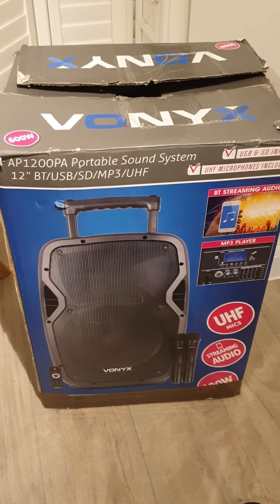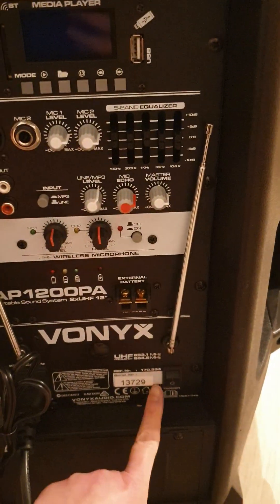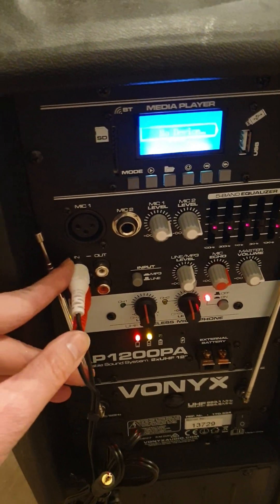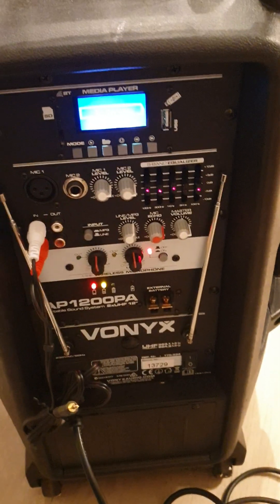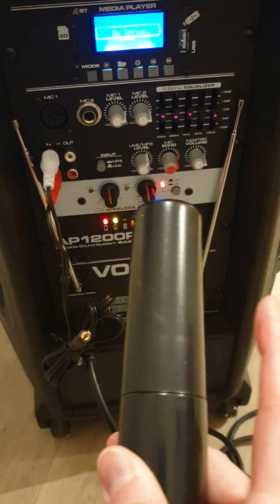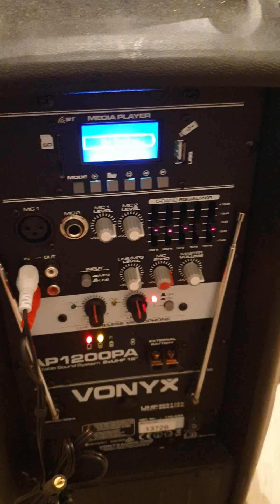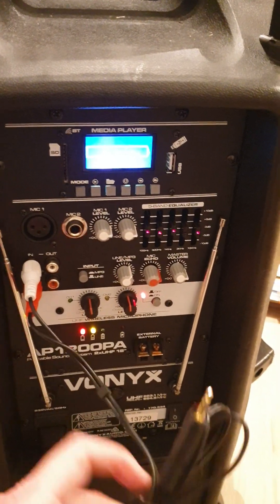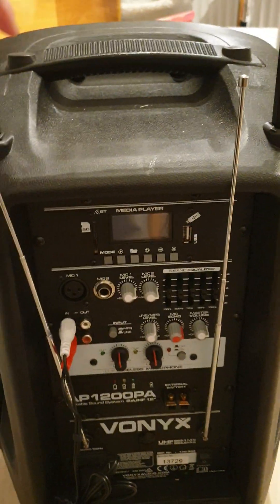Vonyx AP1200PA portable sound system Quick Start